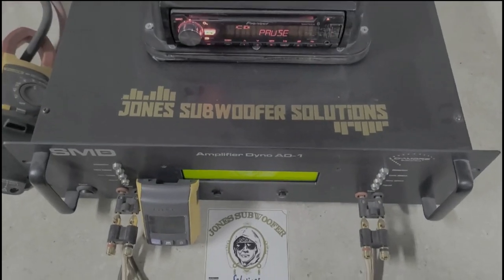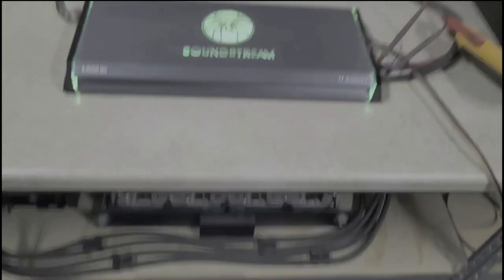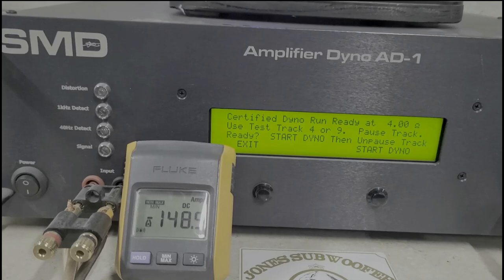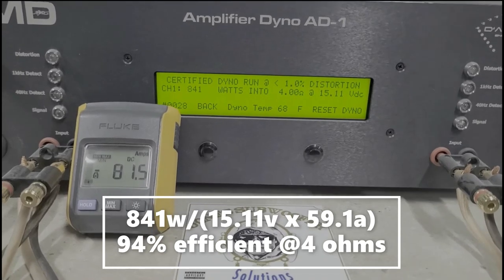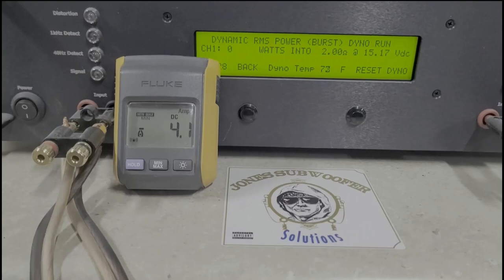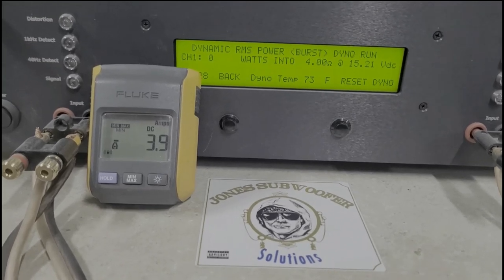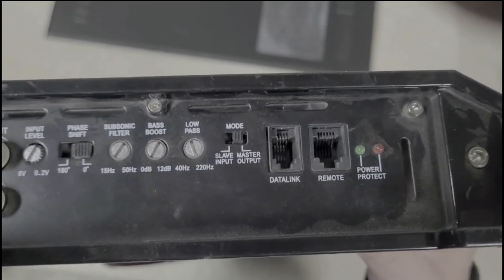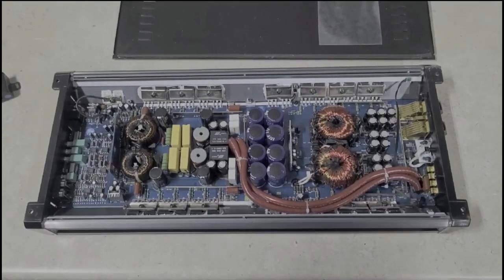AD-1 Amp Dyno Soundstream T1.6000D by Jones Subwoofer Solutions JSS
Manufacturer rated 2500w RMS @1 ohm.

1x 135ah CMAX, no active charging or power supplies

NOTE:
I was trying a new phone, and a new editing process, and it looks like the color quality got blasted.   I apologize for that, and I will make sure the next video is done better.